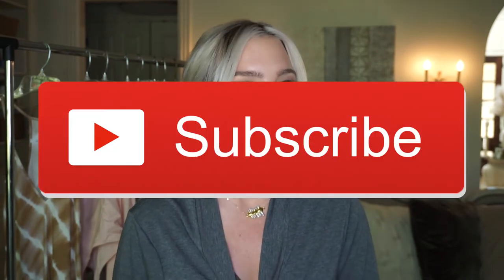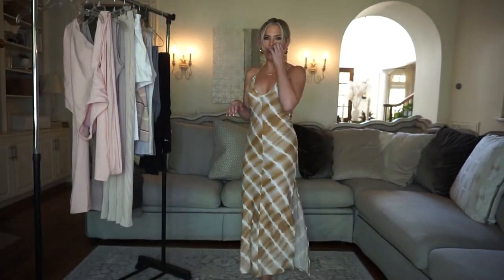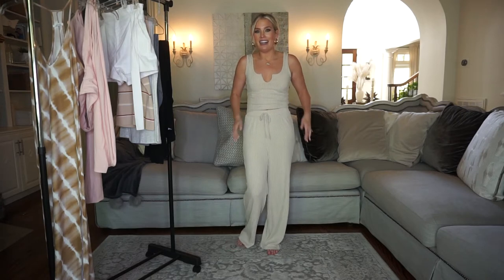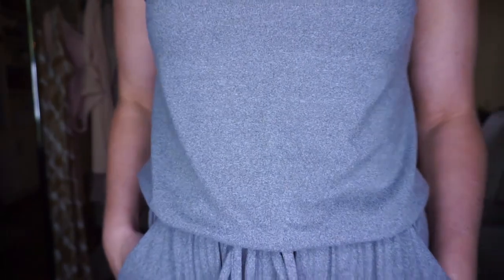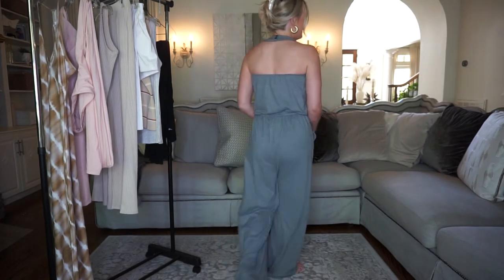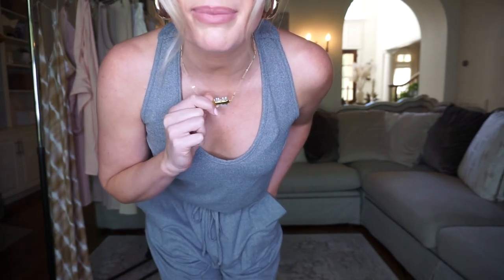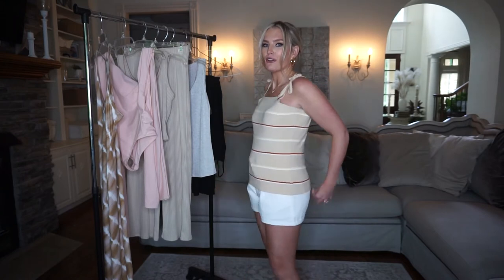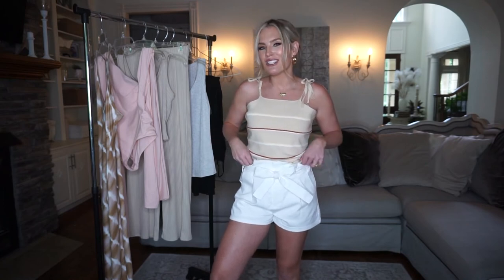PINK LILY BOUTIQUE TRY ON HAUL!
Hey fam!

I am 5'6 and my measurements are 32-26-36.  I ordered everything in a size medium!

Join the Alleeways Facebook Group!  A safe place for us to hang and support each other

Let me know what you want to see next!

278 Franklin Road
Suite 200